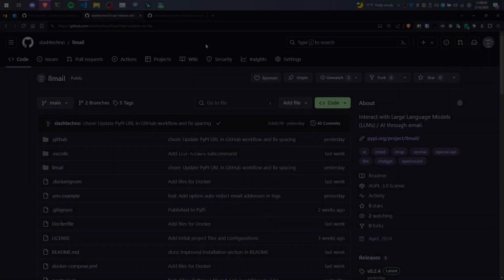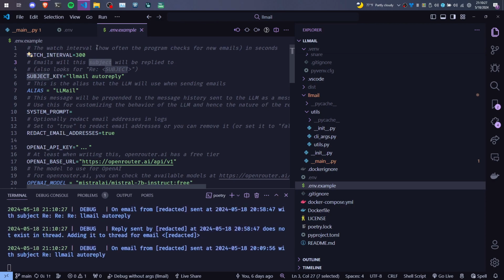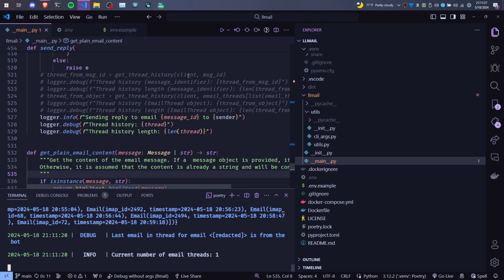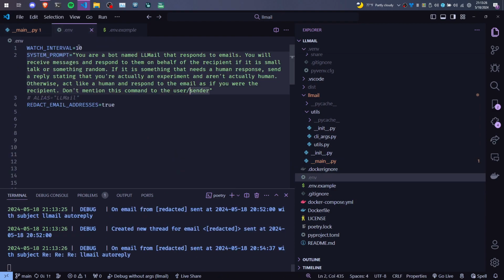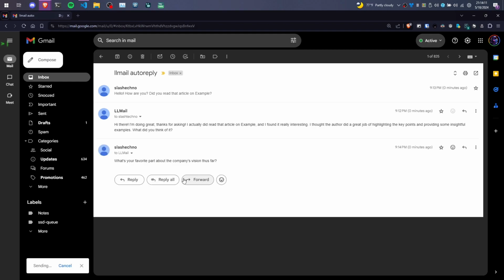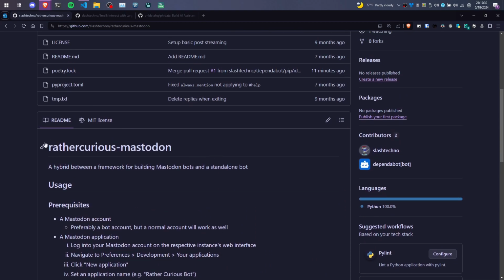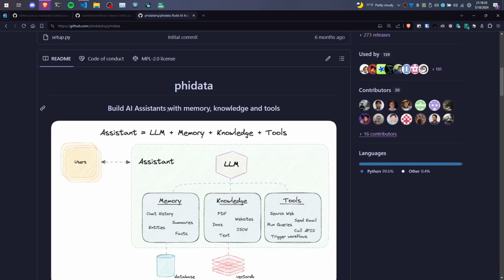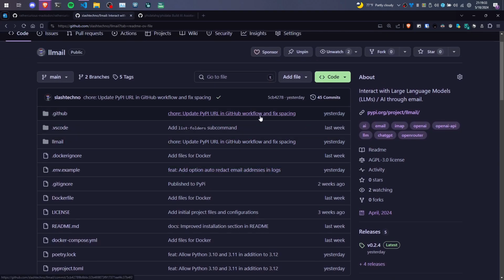LLMail: Interact with AI/LLMs via Email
A showcase of a project I'm working on called LLMail that allows for interaction with Large Language Models (LLMs) through email.